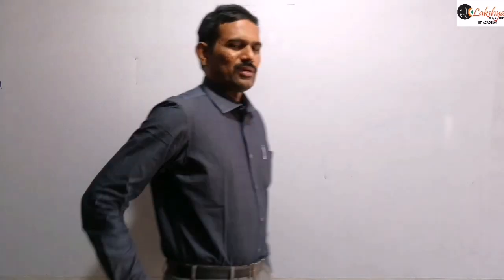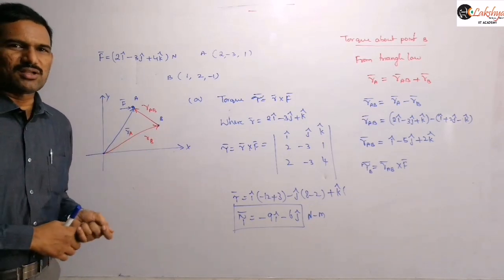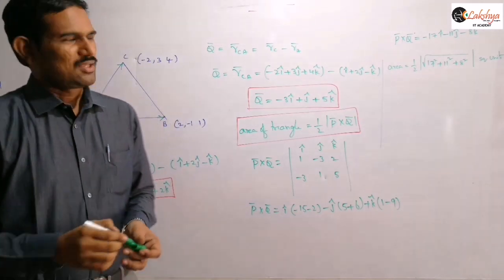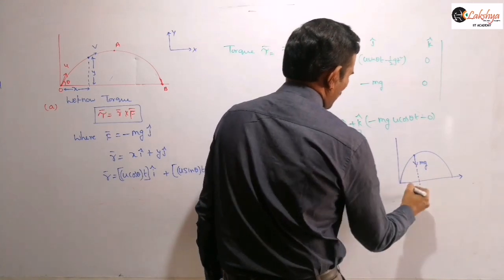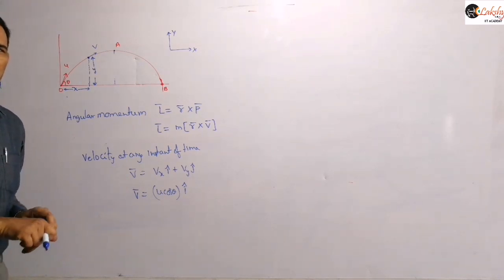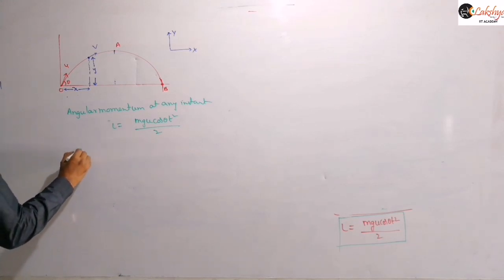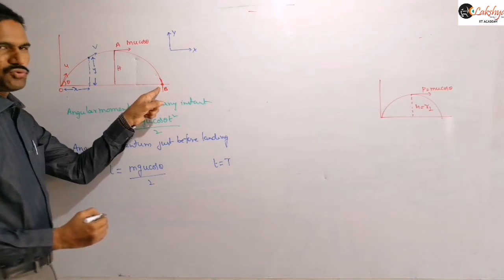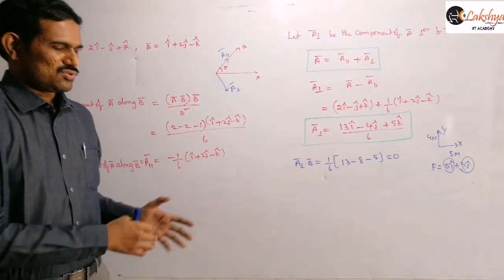Product of Vectors, Lecture-3,Problems based on product of Vectors